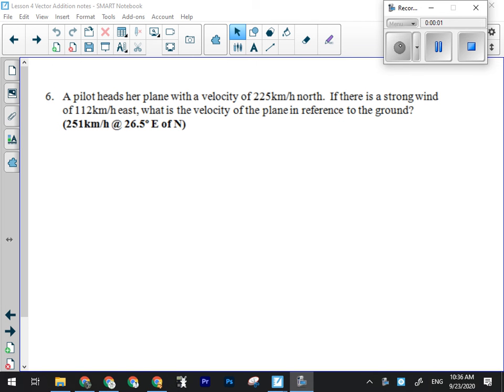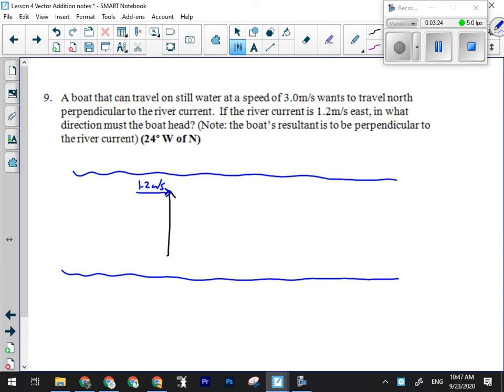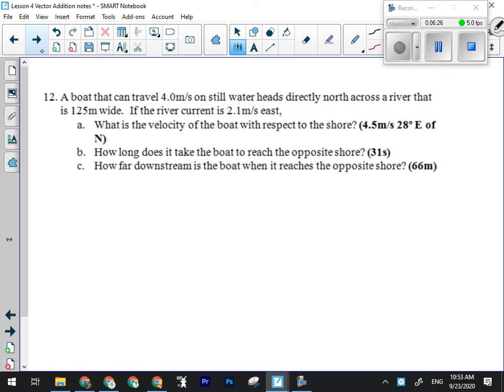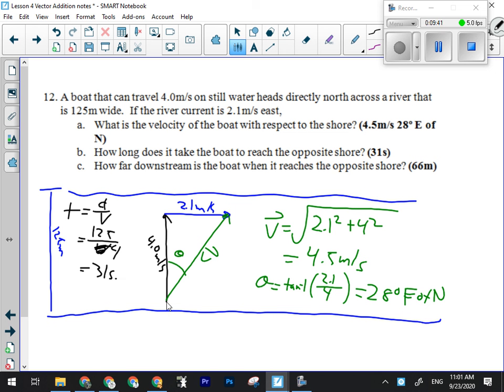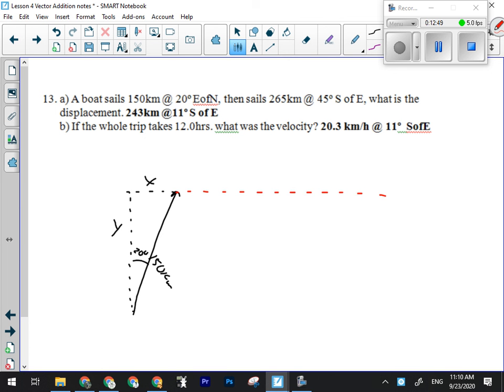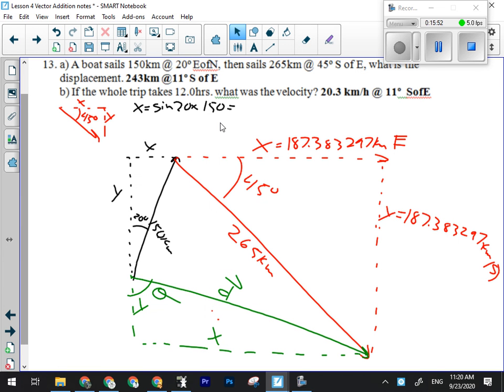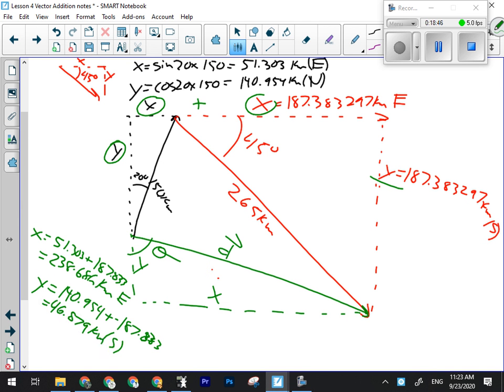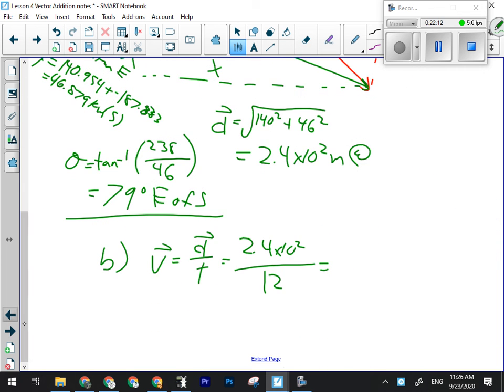Vector Addition Part 3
More examples and instruction on all types of vector addition.